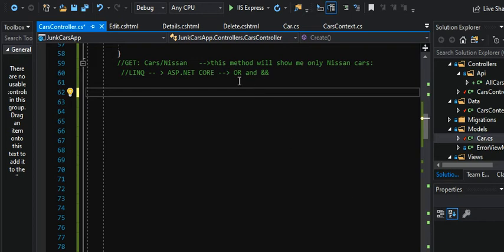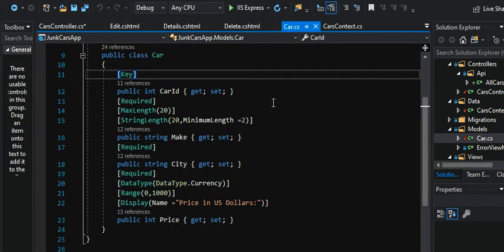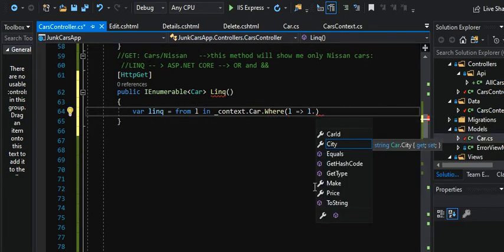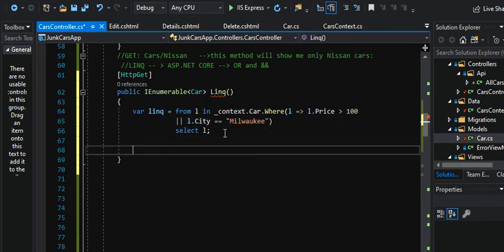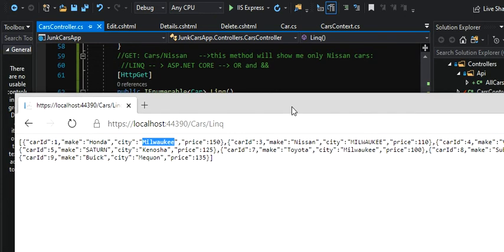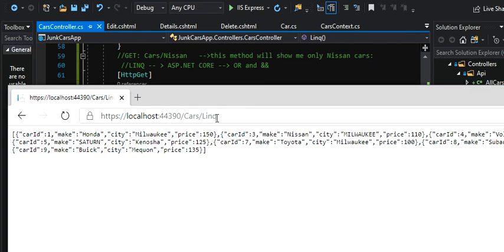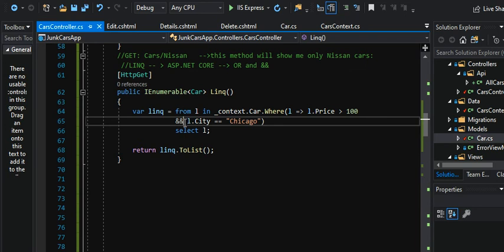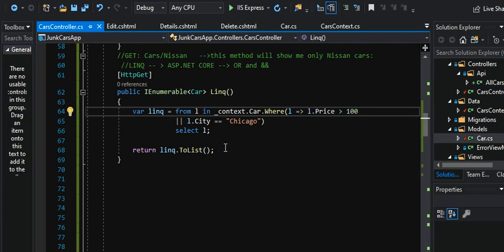API filter with LINQ ASP.NET Core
Do you want to filter data using AND &&/OR ||  in ASP.NET Core? . This is the way you can do it. This will allow you to work with more than one condition by using LINQ.